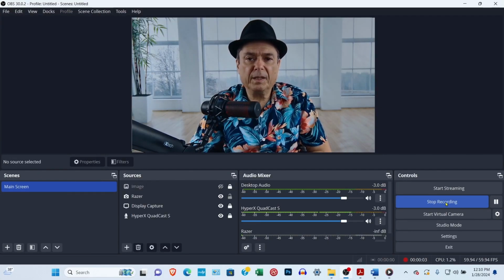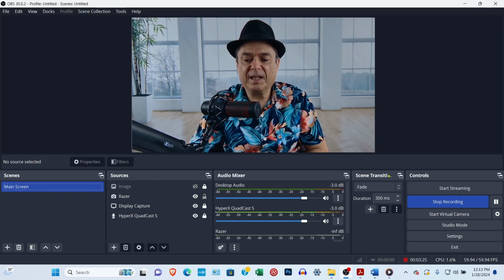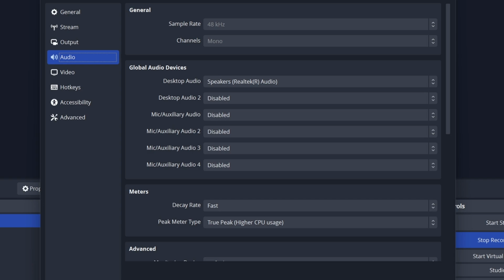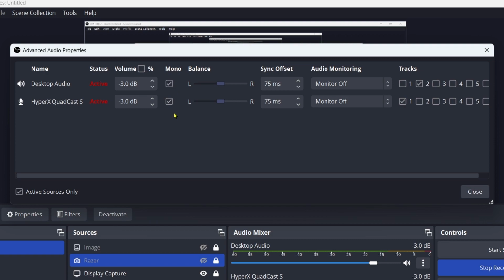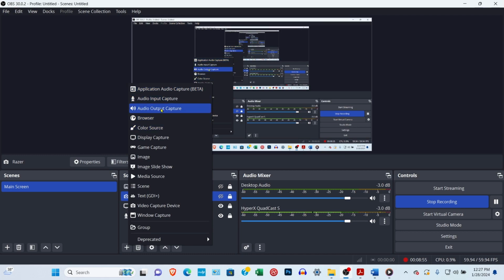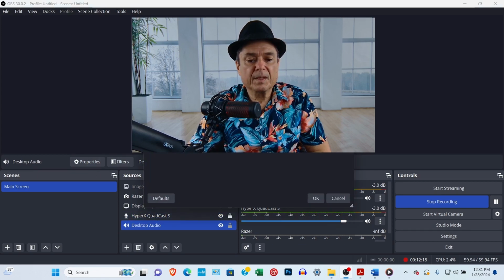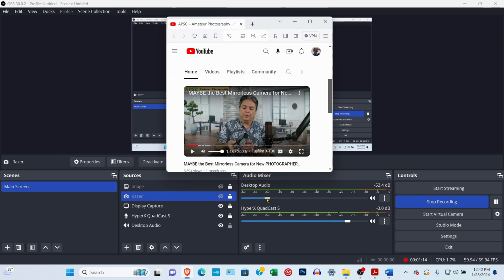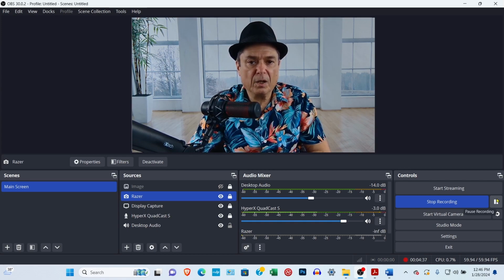How to Add DESKTOP AUDIO in OBS Studio with a Free PFD Download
This is an OBS Studio tutorial that explains how to add the Desktop Audio. Includes a Free PDF to download and to use to follow along with the video.

Chapters
00:00 Introduction
01:05 Windows Settings
02:22 OBS Studio User Interface UI
03:25 Docking Panels and hot to reset them.
04:45 Configuring OBS Settings
09:30 OBS Advanced Audio Properties
12:30 Adding the Desktop Audio in the Sources Panel.
14:30 Images and Video explained in Sources.
16:45 Renaming Scenes and Devices in Sources.
17:10 Deleting Scenes and Divices in Sources.
17:23 Adjusting the Desktop Audio Level.
18:45 Testing that the Audio is being captured.
22:00 Windows Media Player Possible Playback issue.
23:45 Conclusion